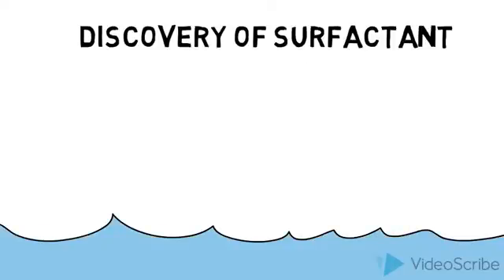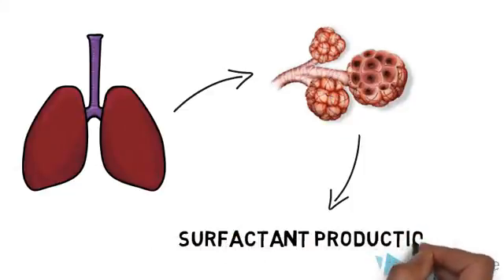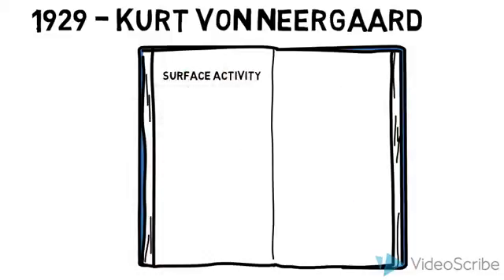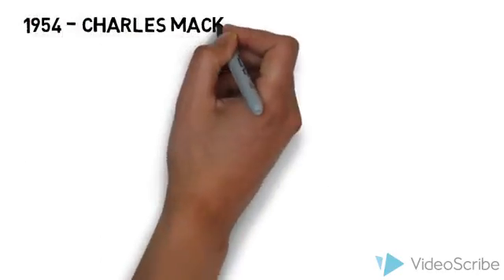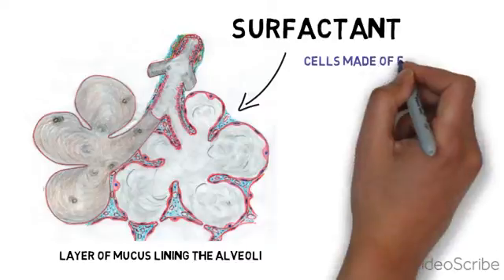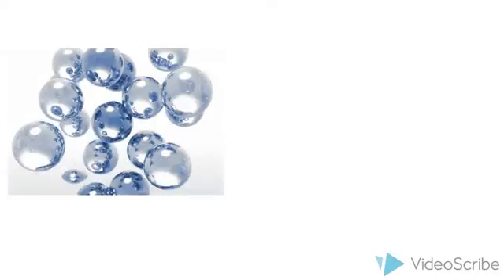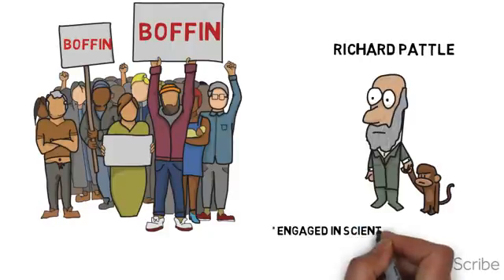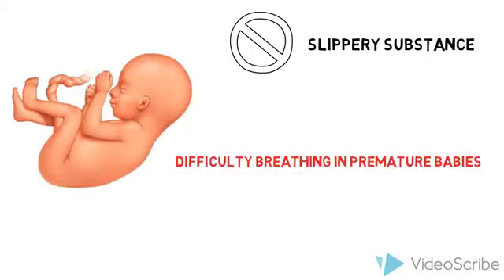The Discovery of Surfactant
This presentation will provide an overview of key scientists who played a major role in the initiation of surfactant discovery. In addition, this video will demonstrate how the discovery has led to an increased understanding of lung-pressure regulation. This video was created by a group of McMaster University students in a knowledge translation course for the Demystifying Medicine series: Elizabeth Chan, Hannah Cho, Zainab Naimpoor, Rubaid Dhillion and Pavan Matharu.